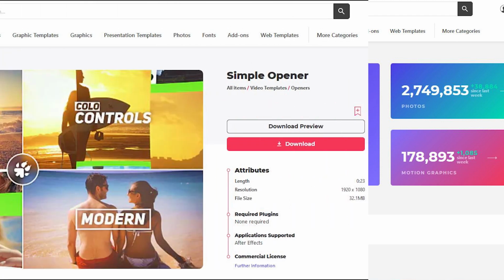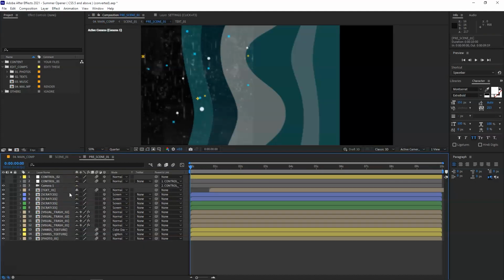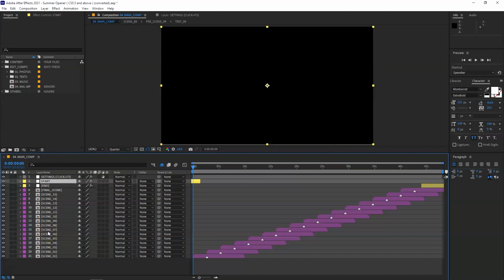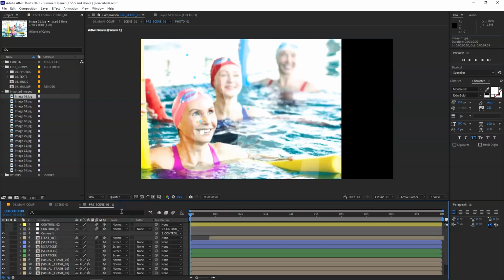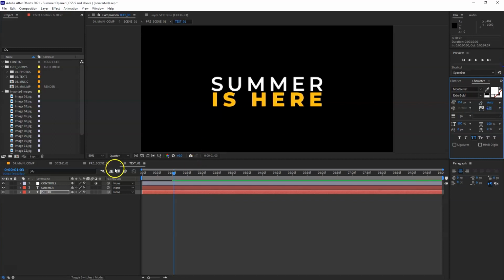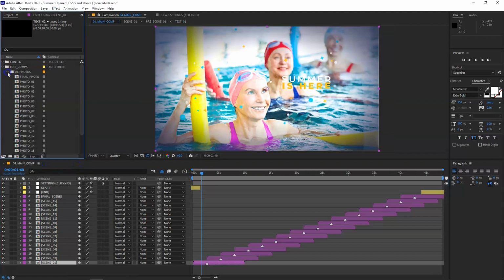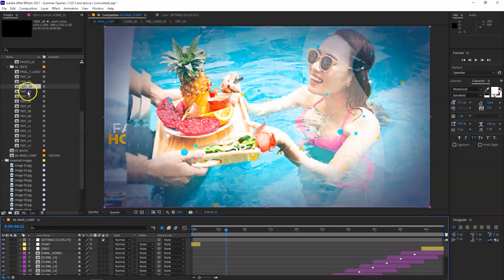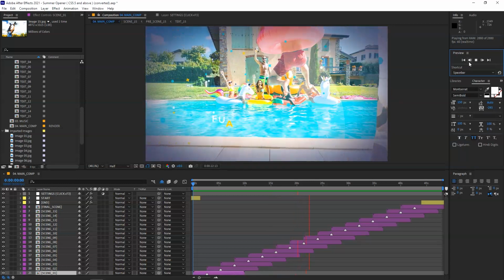How to Edit Envato Elements Templates in After Effects 2nd Tutorial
This is the 2nd tutorial in the How to Edit Envato Elements Templates in After Effects Series.

Background Music
Track: Uplifting
License ID: E6XYC8KMTF